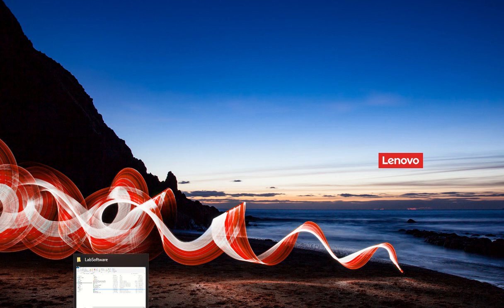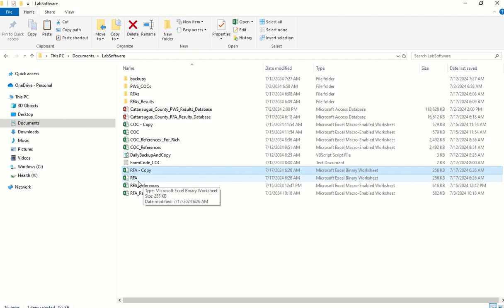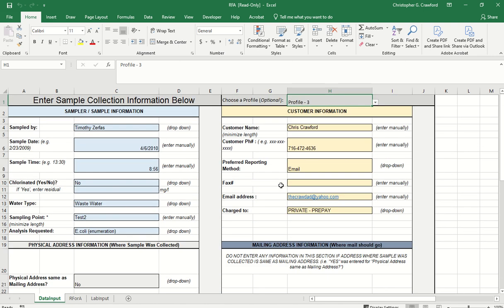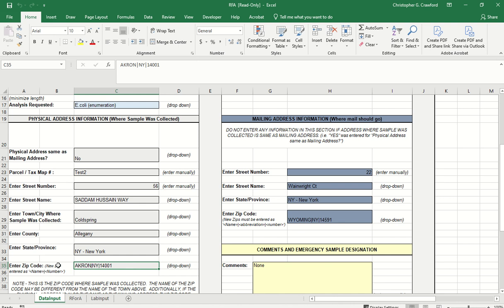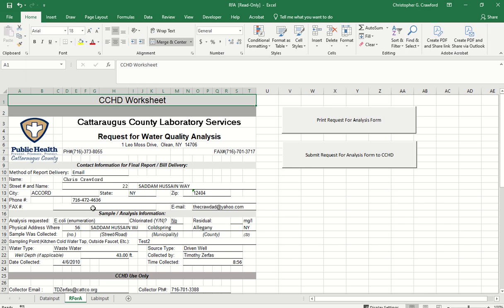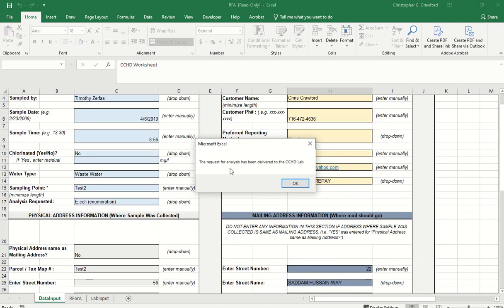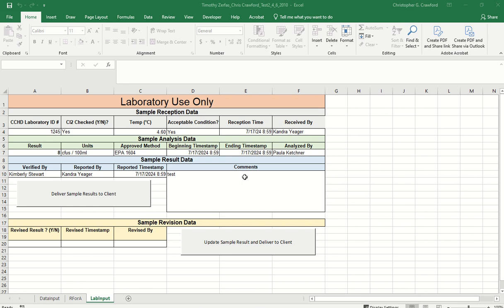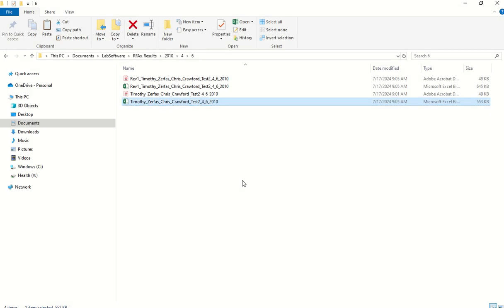Video #1 Introduction and RFA 2 0